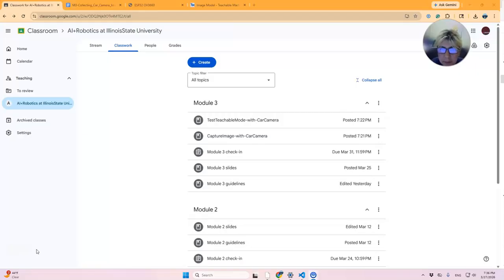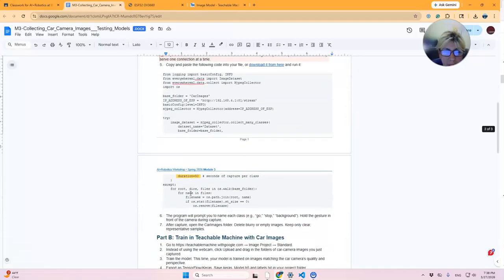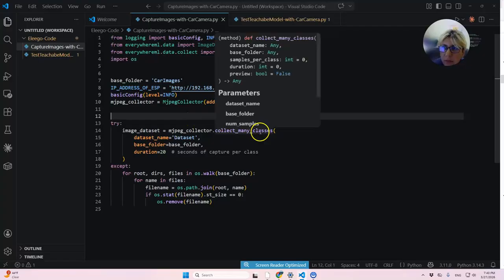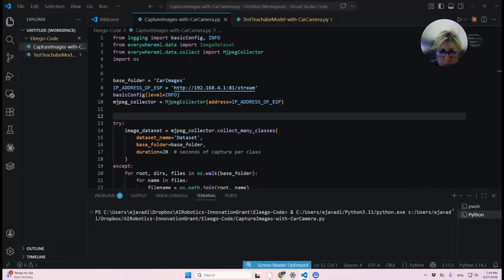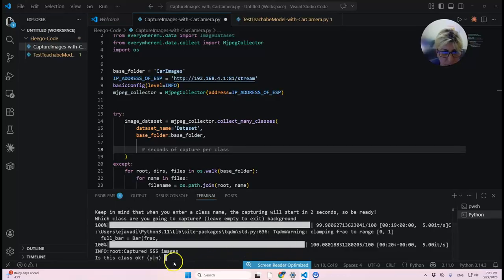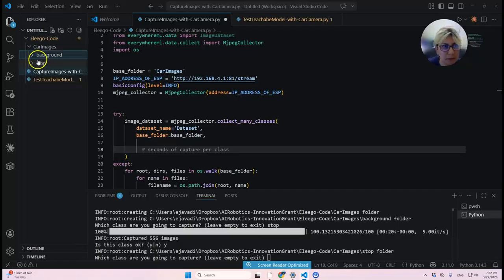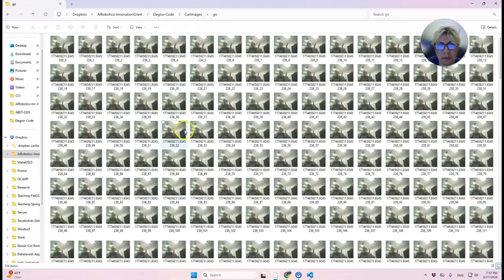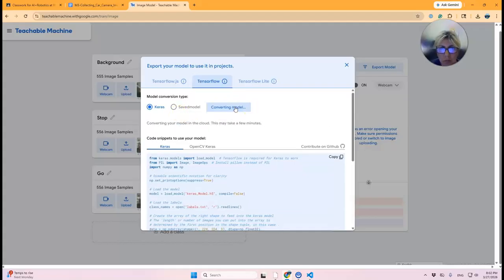ELEGOO Capture Images ESP32 Camera Module Python everywhereml AI + Robotics at Illinois State U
Use everywhereml to collect images for different labels with the ELEGOO ESP32 Camera module.